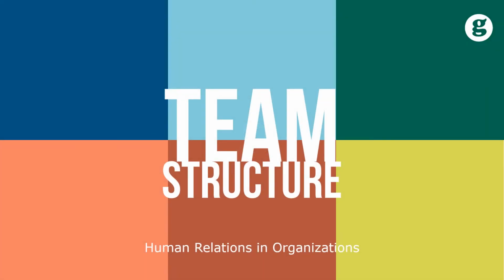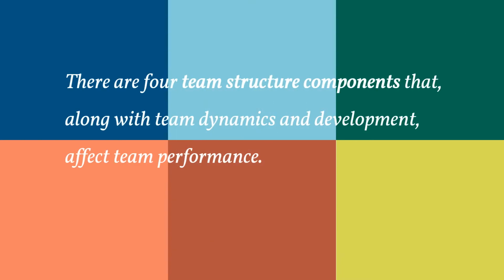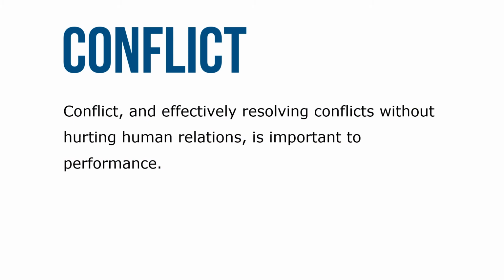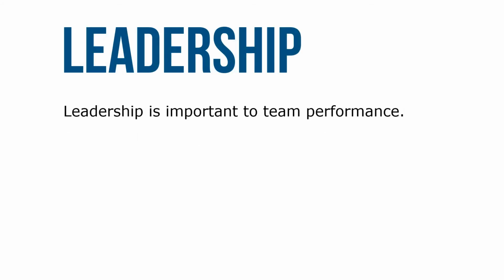Team Structure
There are four team structure components that, along with team dynamics and development, affect team performance. Conflict, and effectively resolving conflicts without hurting human relations, is important to performance. Leadership is important to team performance.

Composition refers to the diversity of team members. Team mix, or diversity, involves more than gender and race. Important to team performance are the knowledge, abilities, and skills of the team members that should complement each other so that the team can achieve better results than its individuals.

Creative problem solving and decision making also affect team performance. Teams encounter problems and need to make decisions in getting the job done. How decisions are made, autocratic or participative, and the decisions themselves also affect performance.